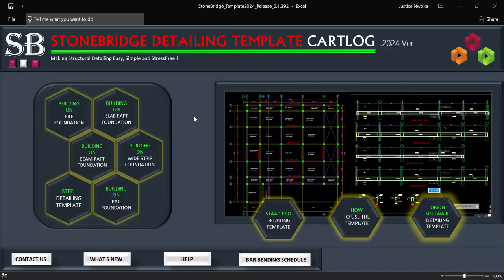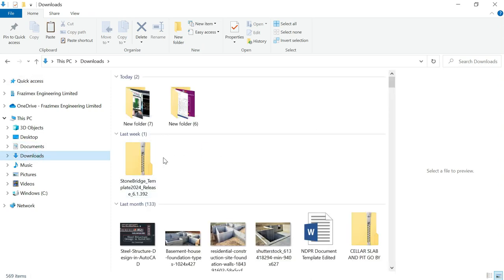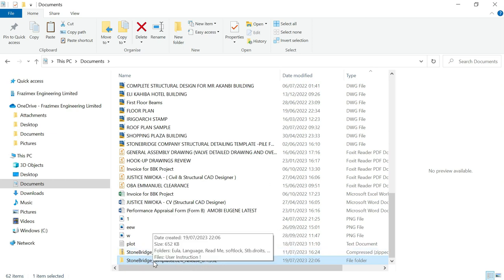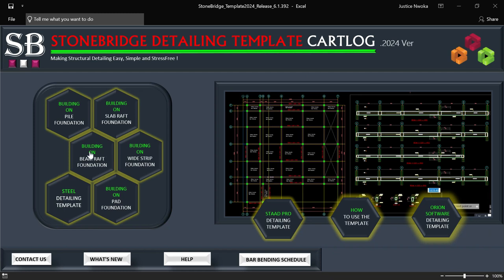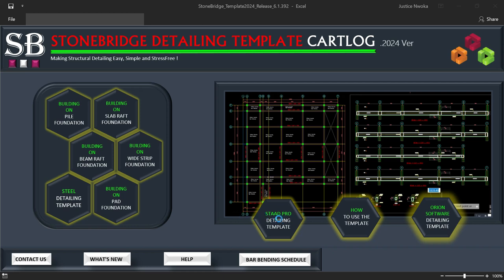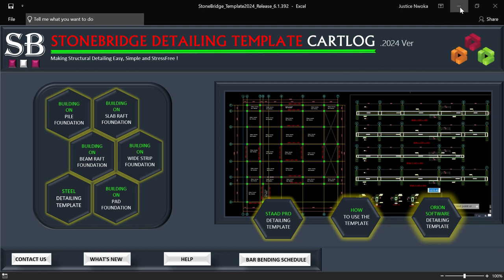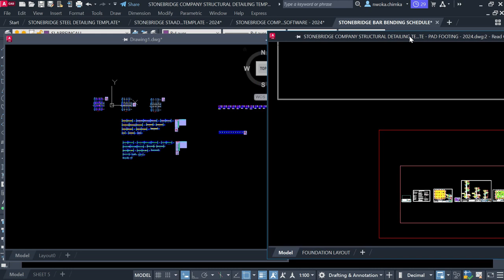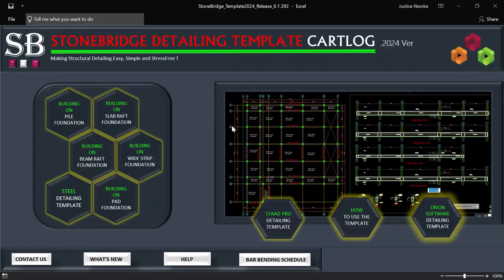How to CORRECT this ERROR in Stonebridge Detailing Template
👉 This is a Customize Structural Detailing Template used after Protastructure, Staadpro, Orion CSC and Steel Detailing Template.

This template is used by engineers and engineering students in different university and online learning or online study in different countries such as Students in Switzerland, New Zeeland, United State of America, United Kingdom, Australia, Bahrain, Germany, Oman, Hong Kong, South Korea, United Arab Emirates and students studying in Canada.

- Next Bonus:
In my next video i will:
1) Design and Detail to ACI Code in Prota structure and autoCAD
2) Design and Detail to Eurocode in Protastructure